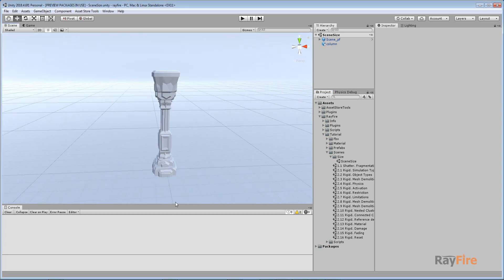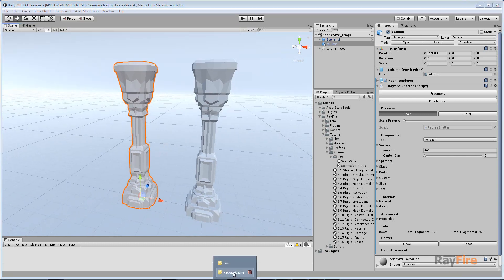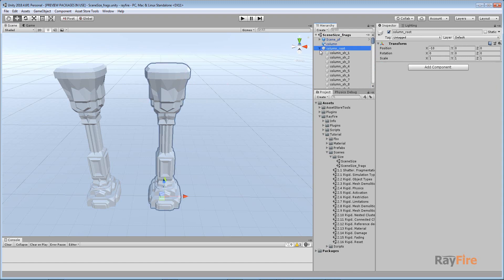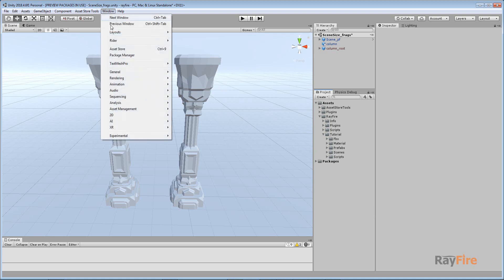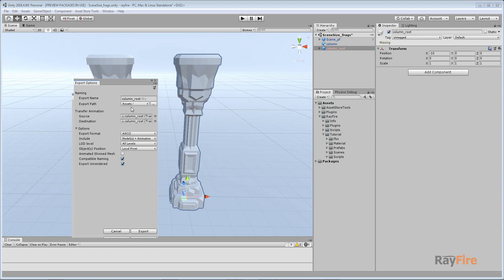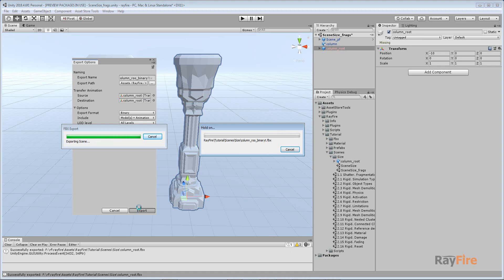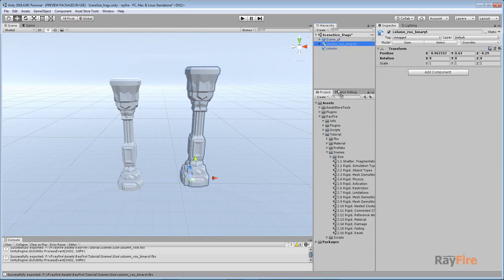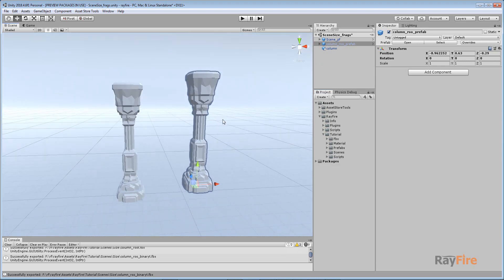RayFire for Unity. Shatter. 9 Export to FBX.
Shatter. Export to FBX.